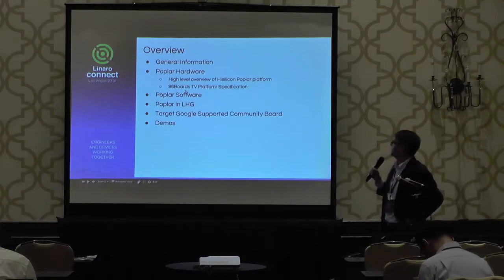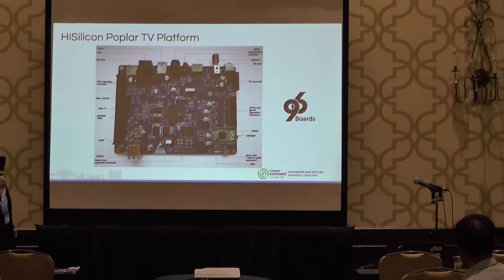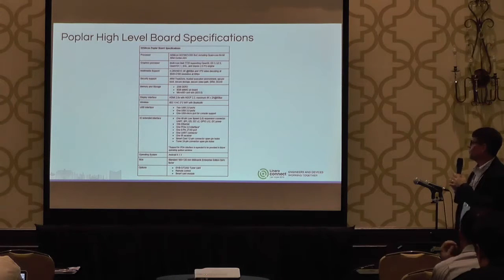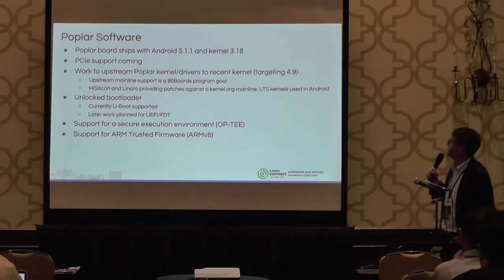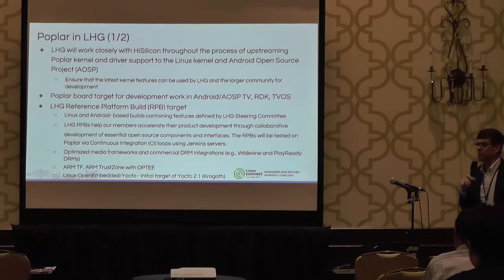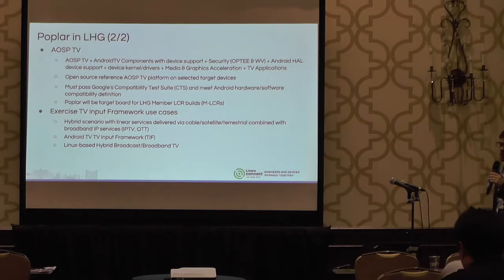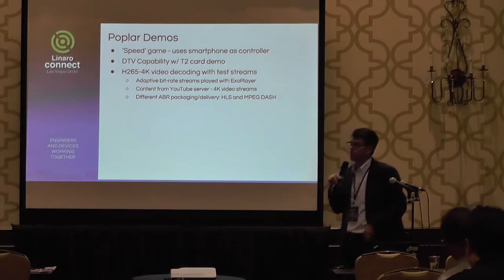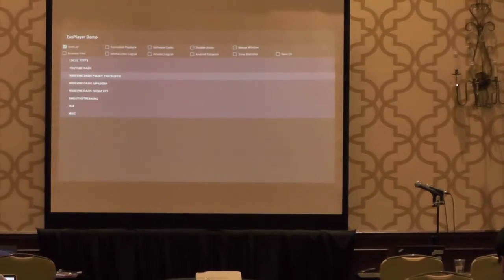LAS16-310: Introducing the first 96Boards TV PLatform Poplar by Hisilicon v2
LAS16-310: Introducing the first 96Boards TV Platform: Poplar by Hisilicon
Speakers: Mark Gregotski

★ Session Description ★
This presentation will discuss the hardware and software features of the Poplar TV platform board. The capabilities and use cases that can be exercised will be highlighted.